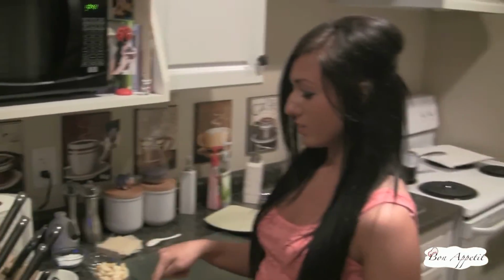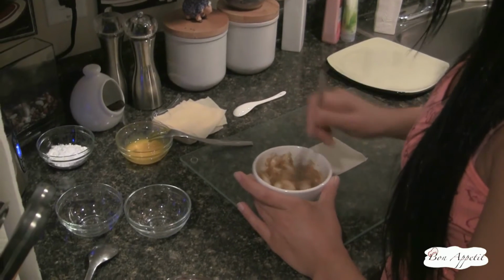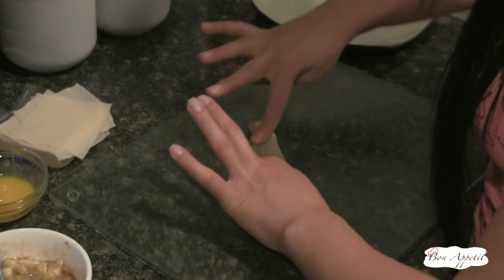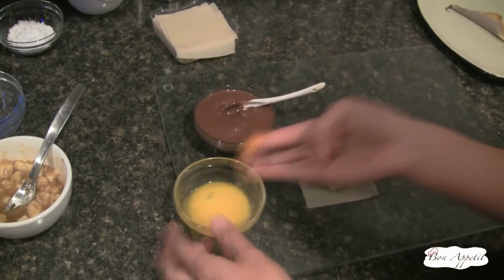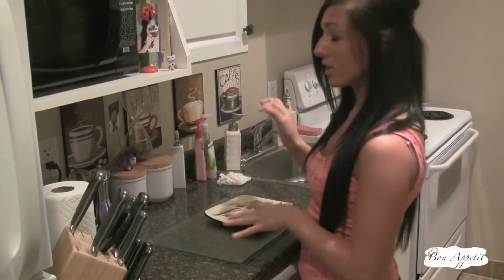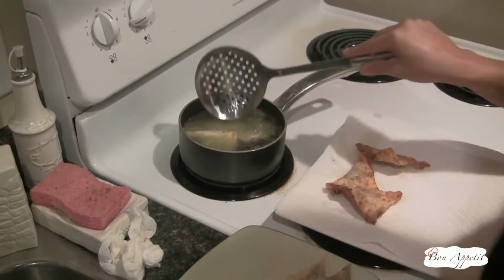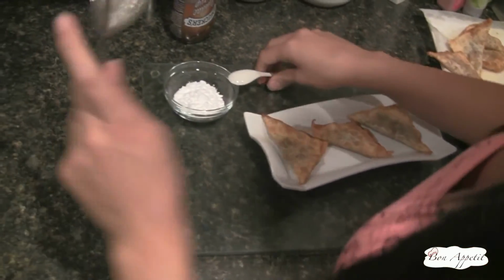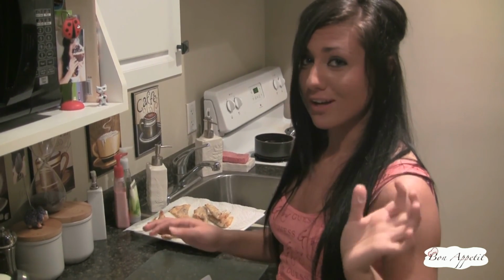banana nutella filled wontons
Wontons filled with nutella and bananas and fried to perfection! :)